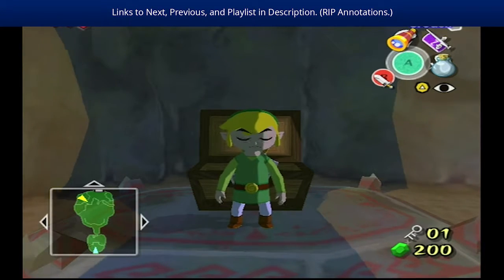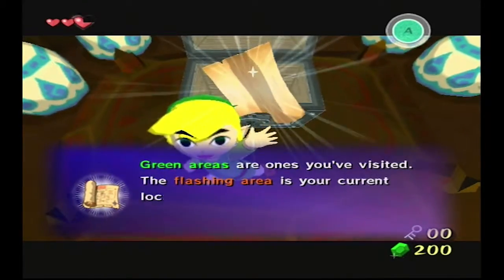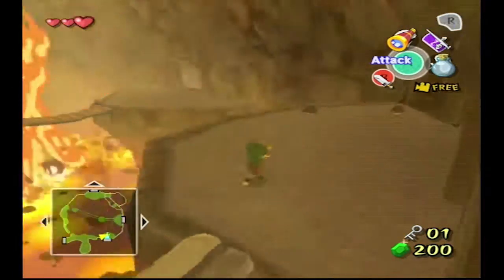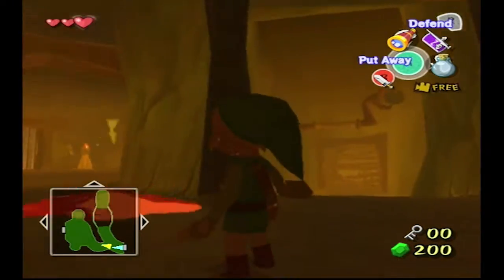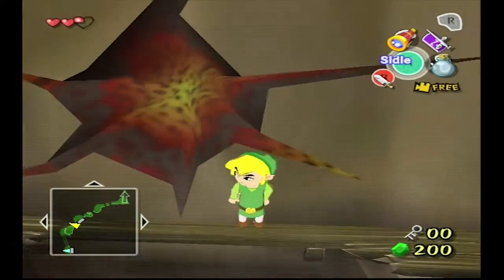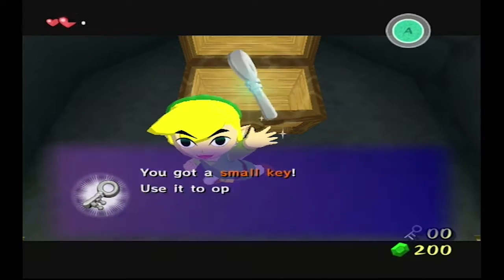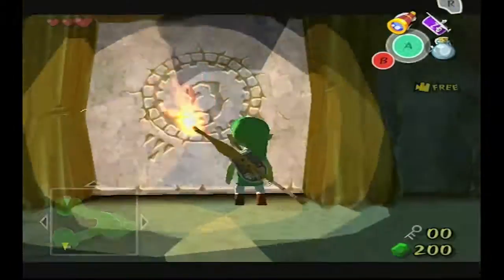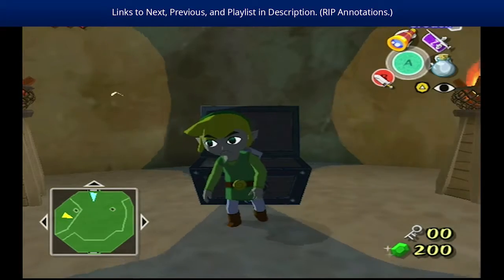The Legend of Zelda: The Wind Waker: Episode 11 - "Blocked Crawlspace"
We make some more progress but get stuck because of bomb flowers being in an awkward position on a wall.

(This video was edited with Adobe Premiere Pro CC 2015.4, Media Encoder CC 2015.4. Recorded with OBS, Audacity.)